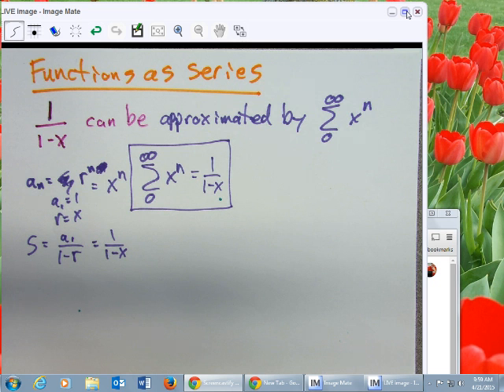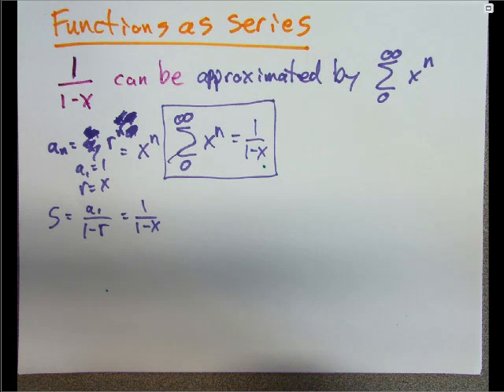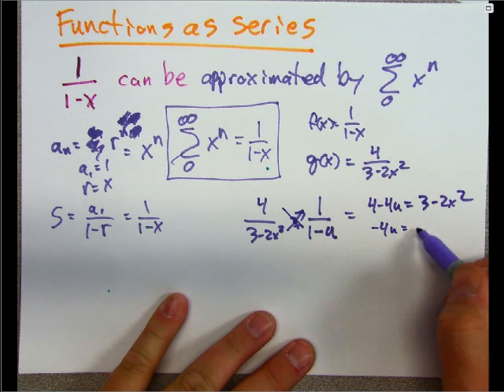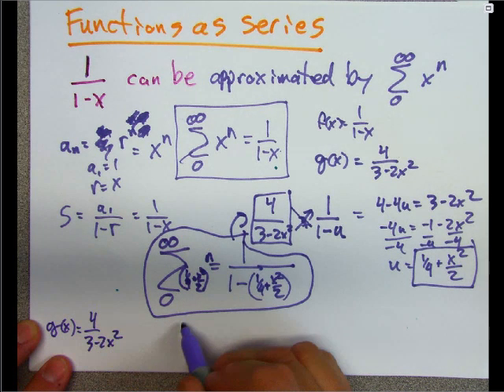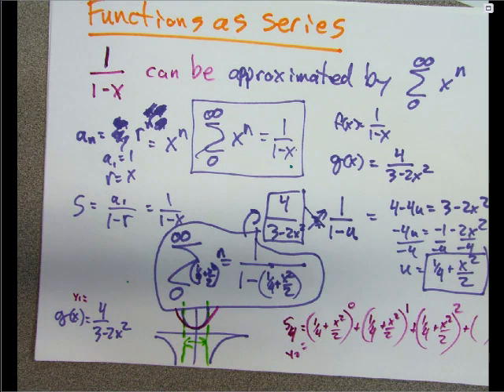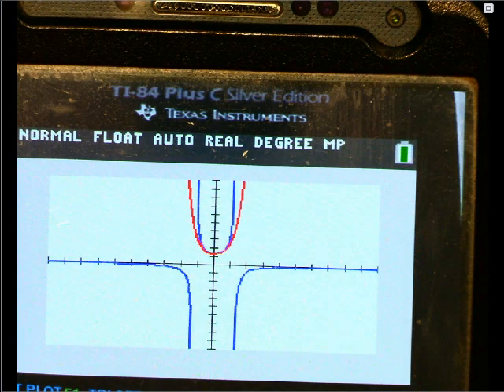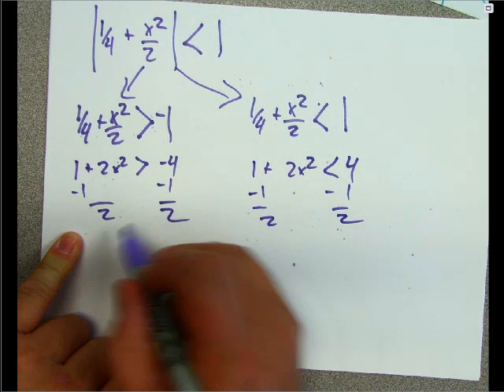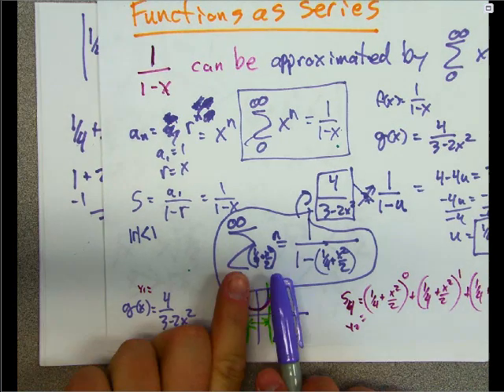functions as series part 2